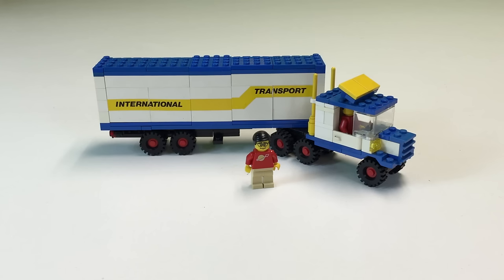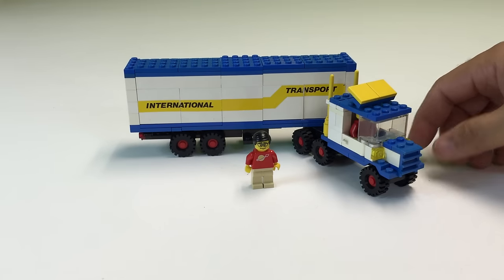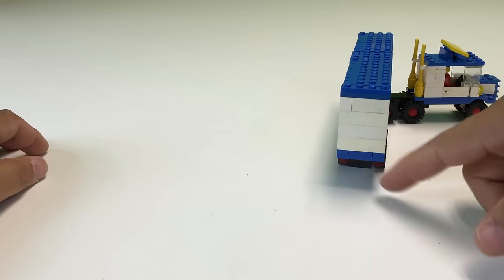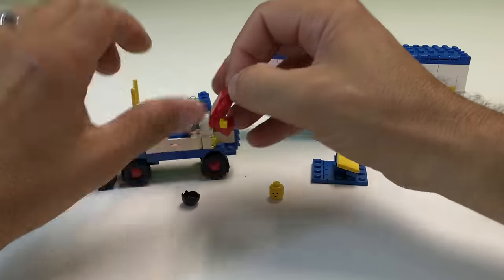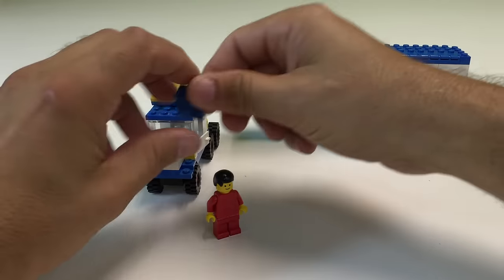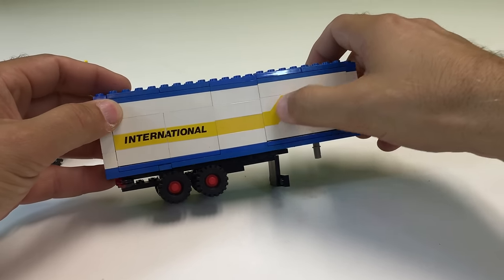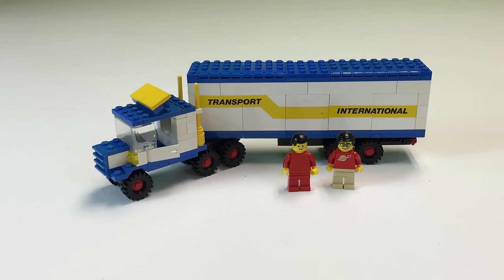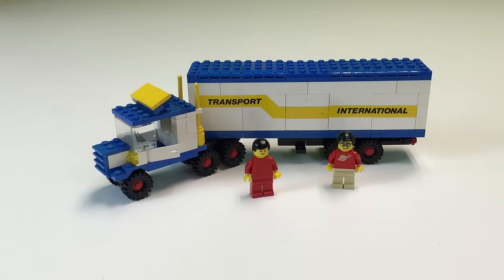LEGO Town set 6367 Transport Truck from 1984 review